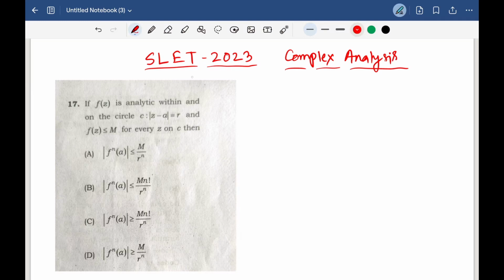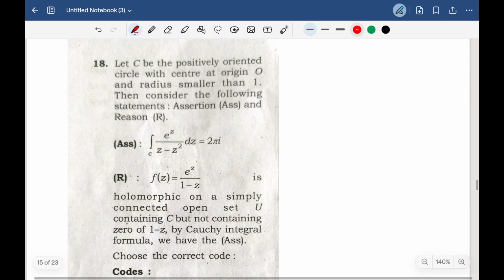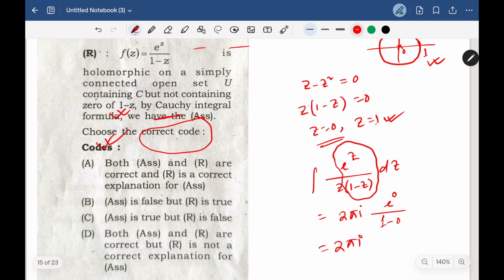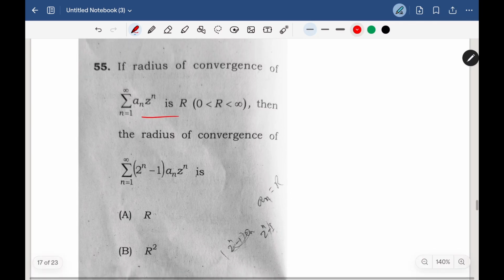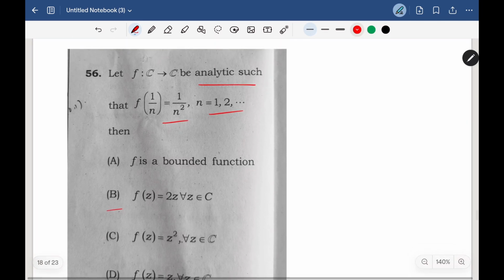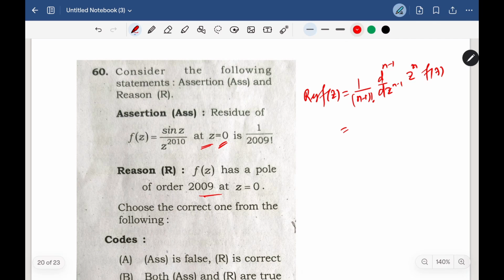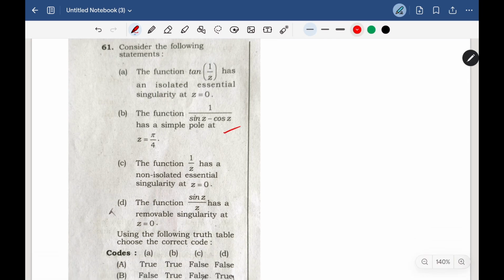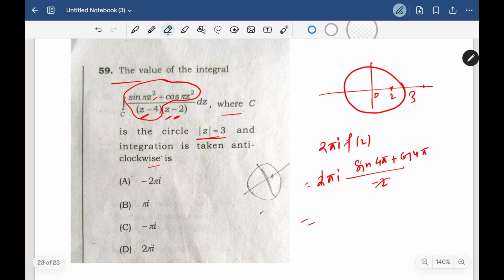SLET Mathematics previous year paper | NE SLET 2023 | Complex Analysis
SLET 2023 Mathematics previous year question paper,
slet mathematics question paper Solutions,